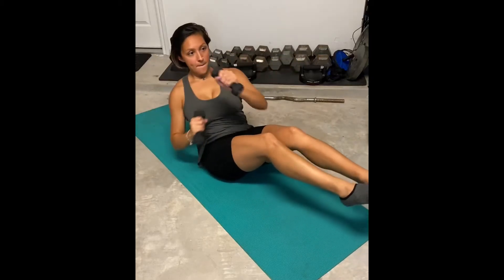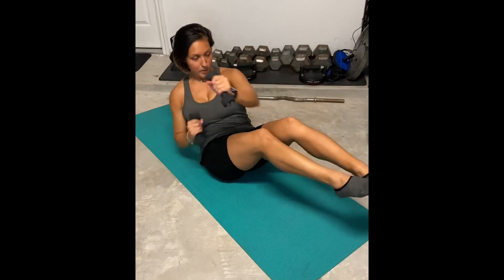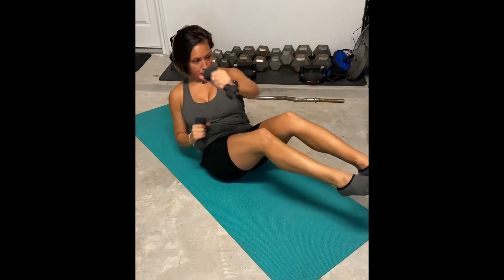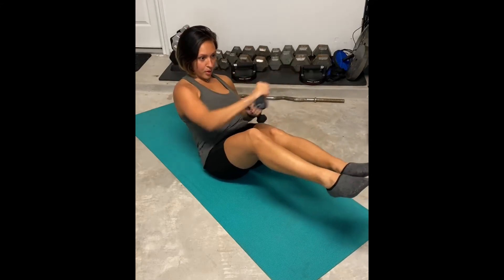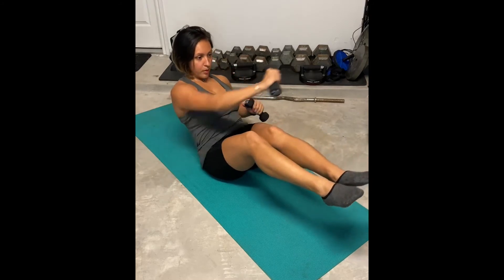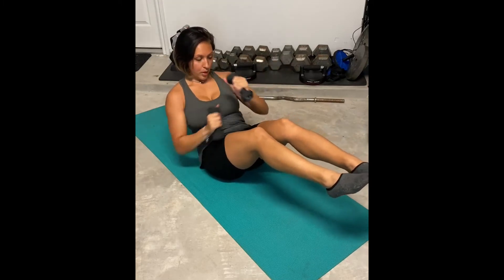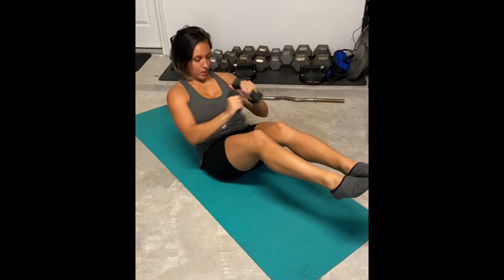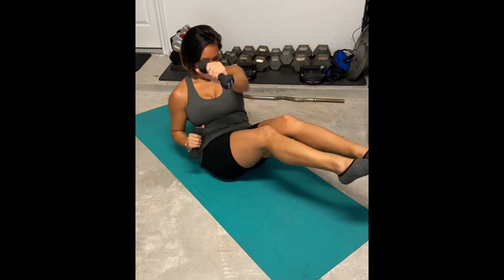Crossbody ab punch